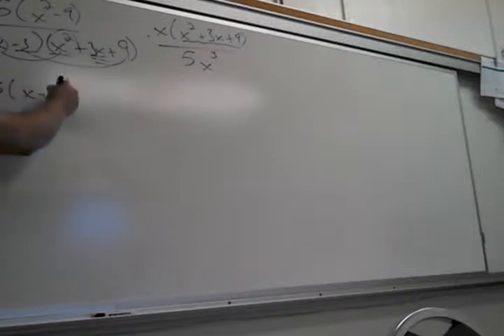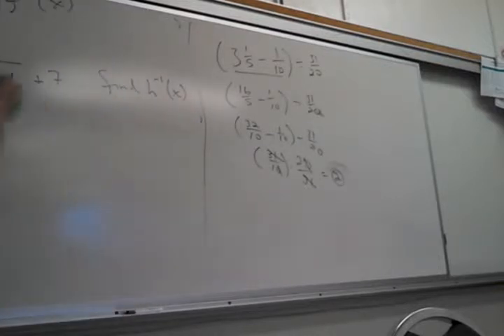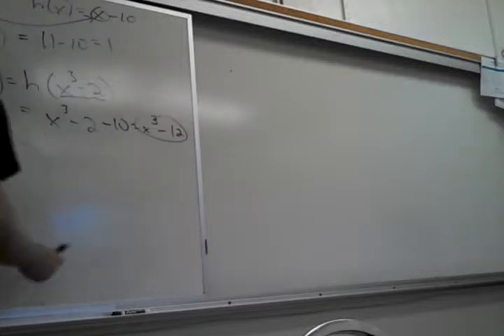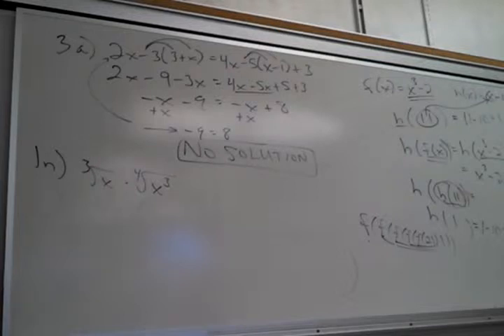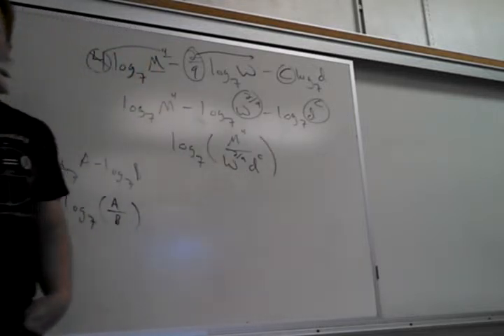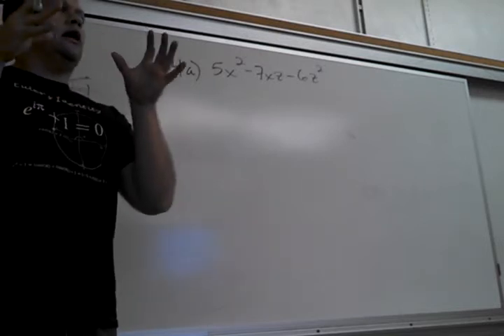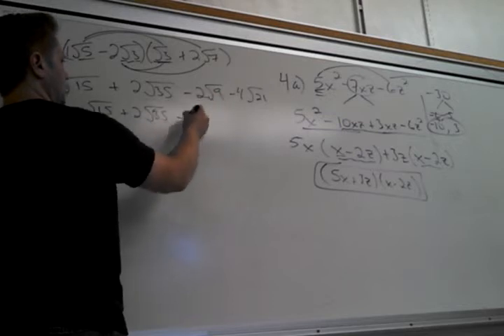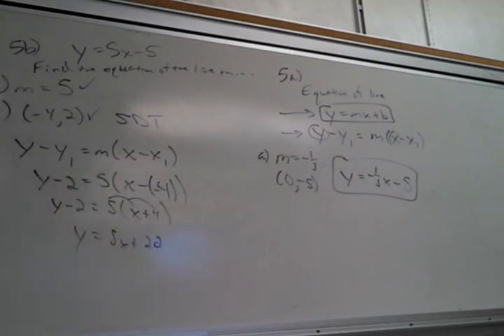Math 103, May 19 Lecture